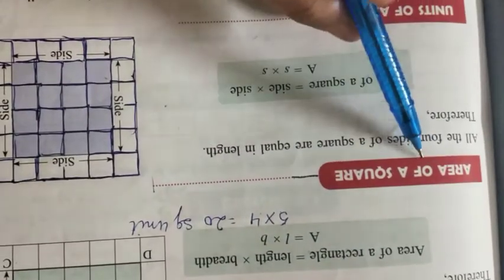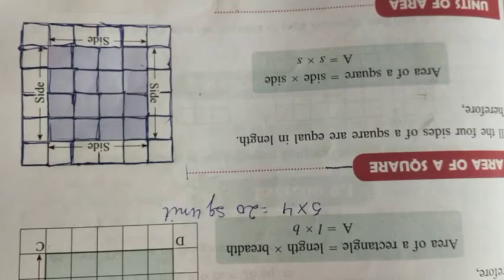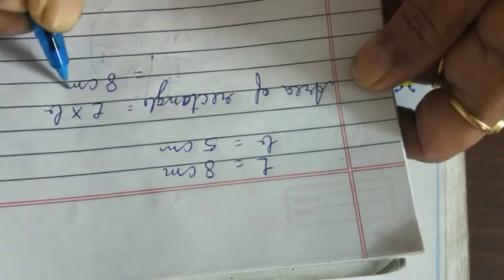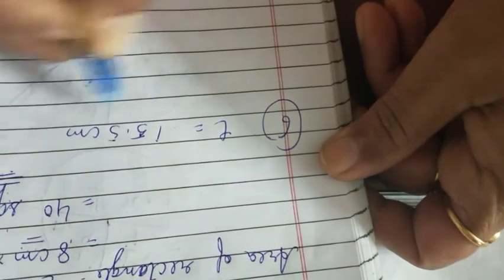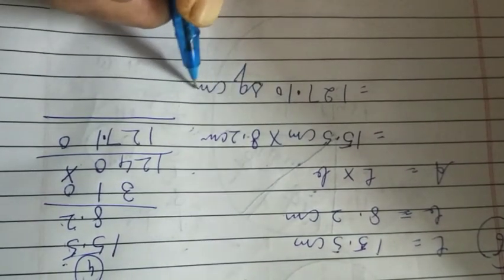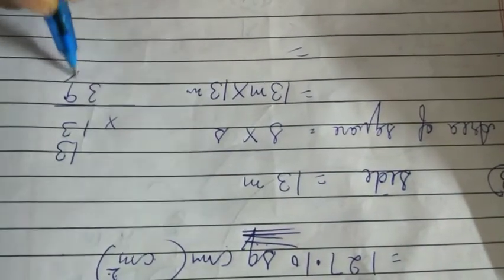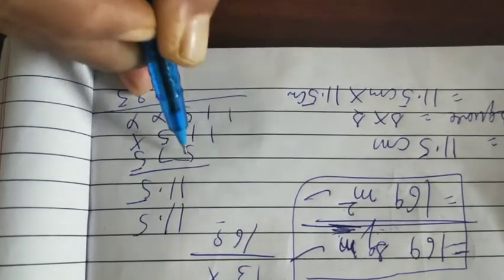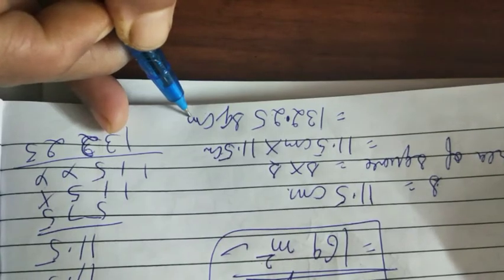Maths Class 5 Exercise 9.1